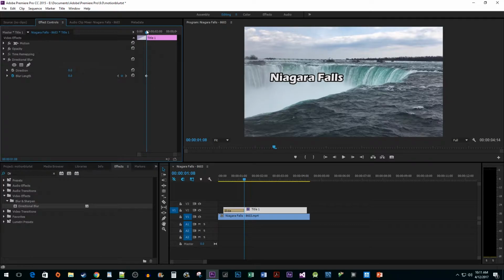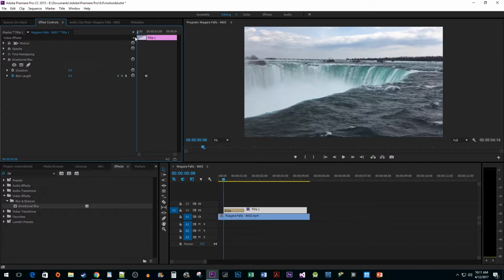Premiere Pro CC : How to Add Motion Blur Effect to Text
Adding motion blur to text in Premiere Pro CC